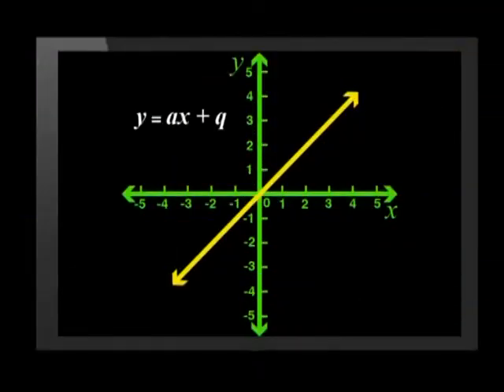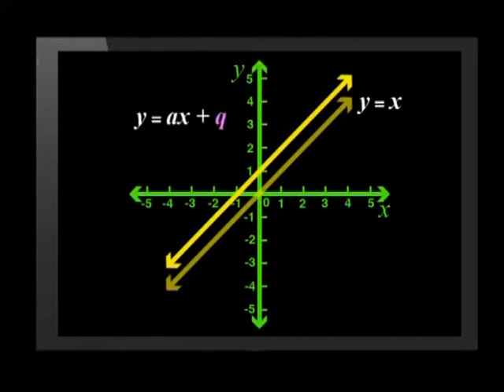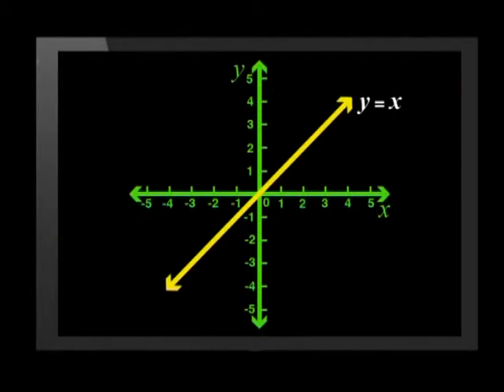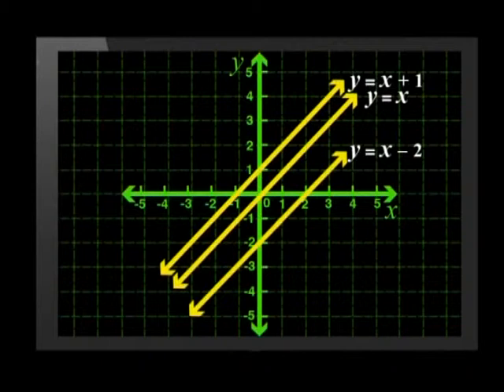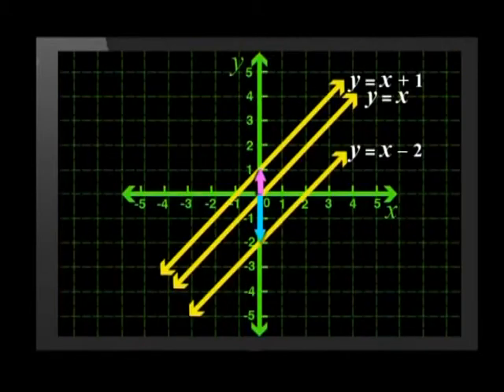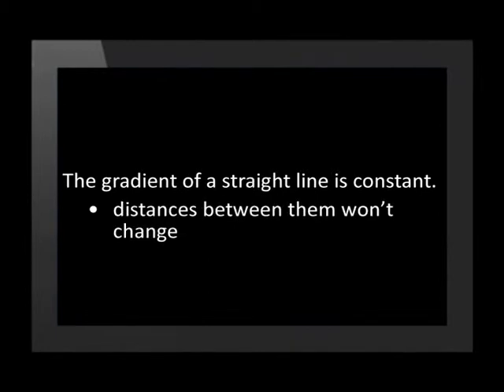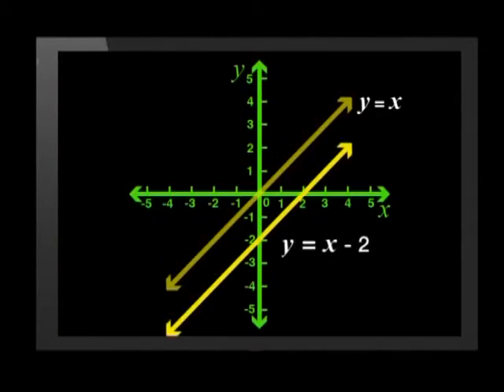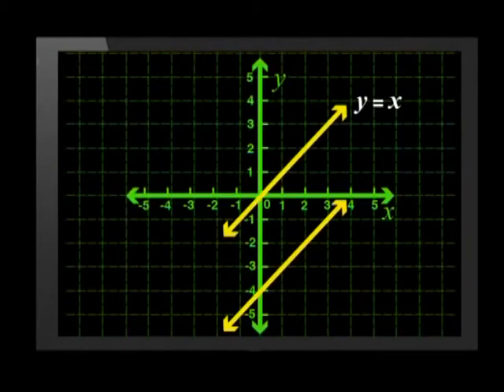The Effect of 'q' on the Linear Function